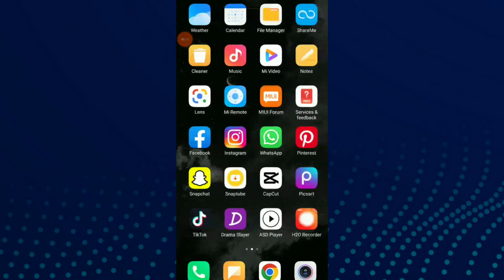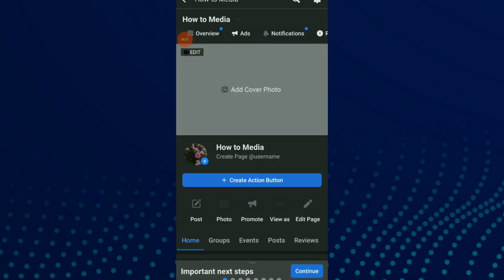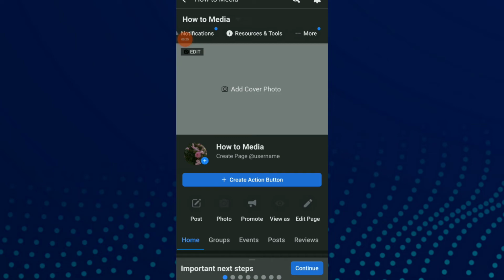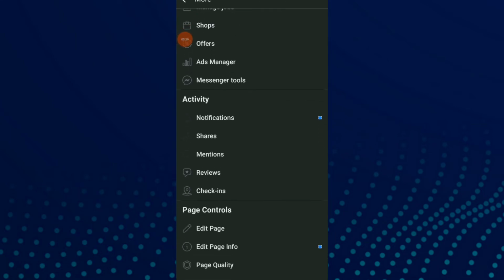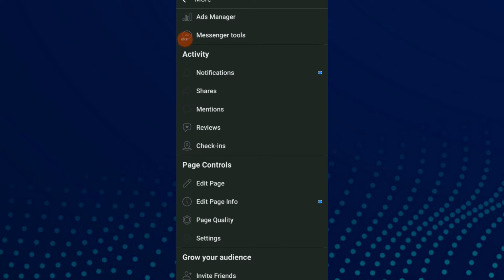How To Find Your Page Recent Mentions On Facebook App 2025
How To Find Your Page Recent Mentions On Facebook App 2024

My idols on YouTube:
Mike Vestil
Ali Abdaal
biaheza
Kevin David
Incognito Money
Sara Finance
Everyday Money
Channel Makers
Vidiq
SuperHumans Life